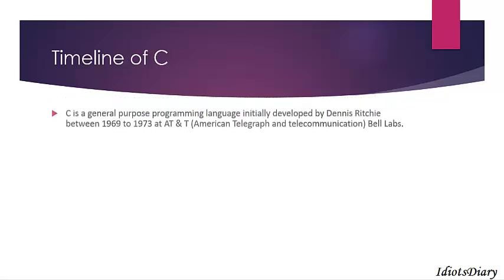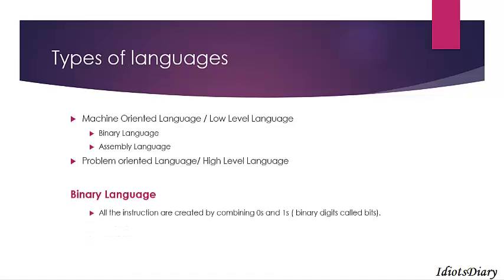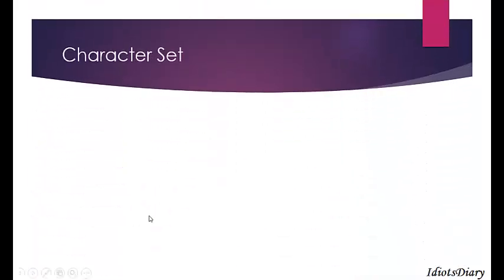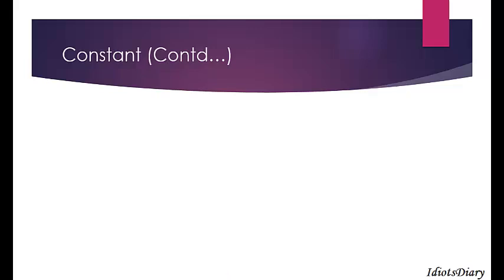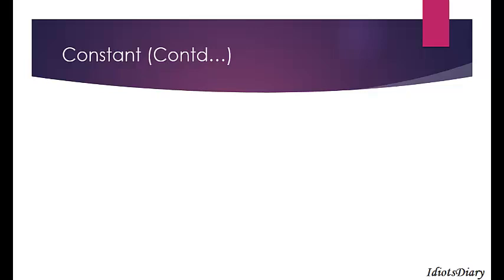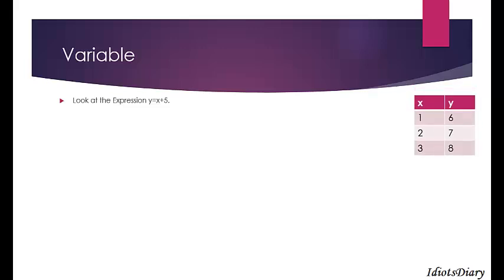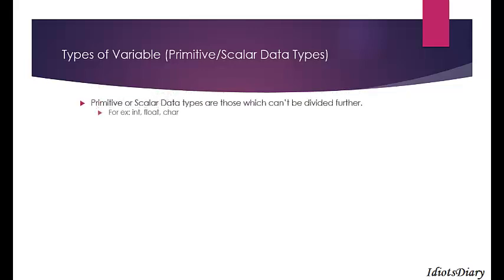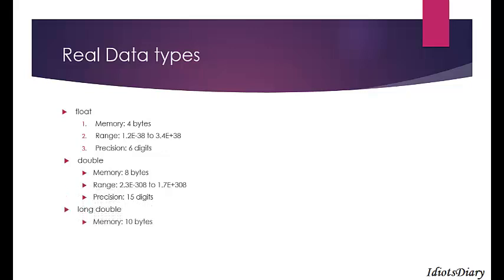C Programming tutorial #1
This video covers the fundamentals of C programming including short history, steps of learning c. Steps of learning c covers character set, constants, variables, data types and many more.